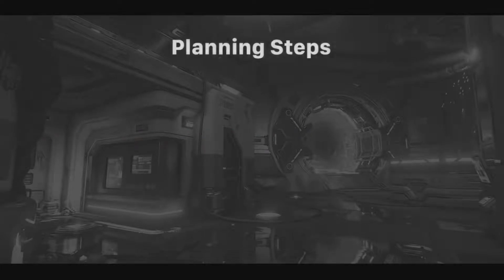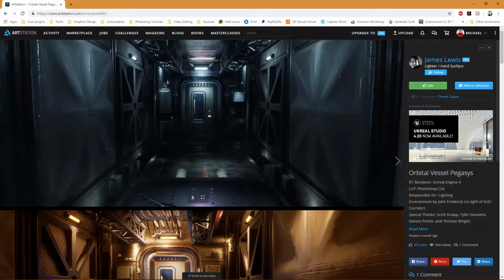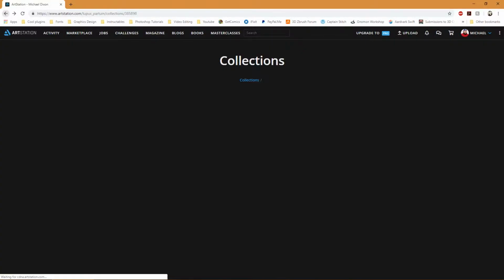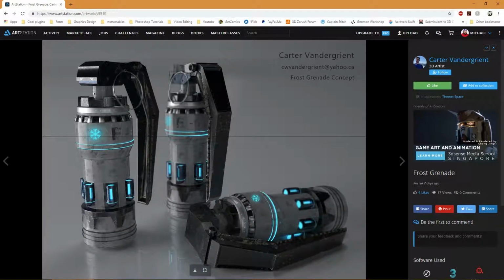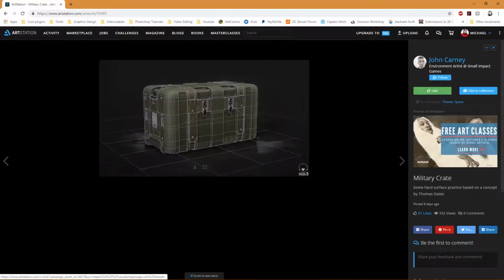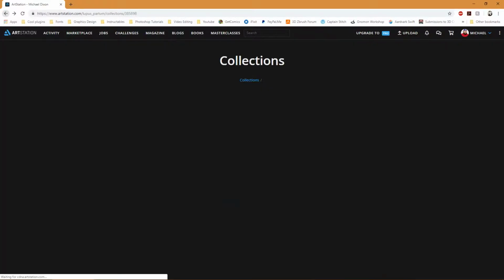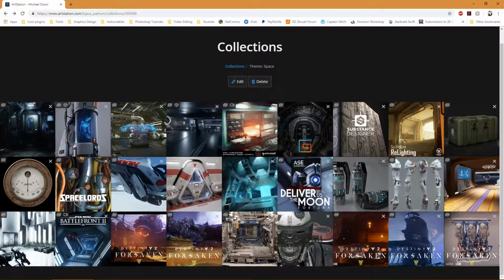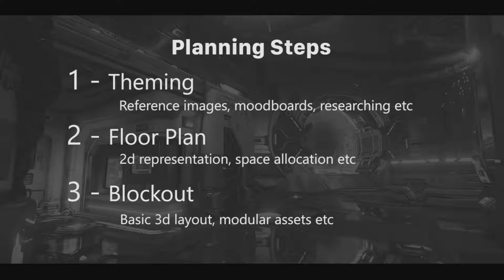Real-Time Environment Development - Journal - Week 1